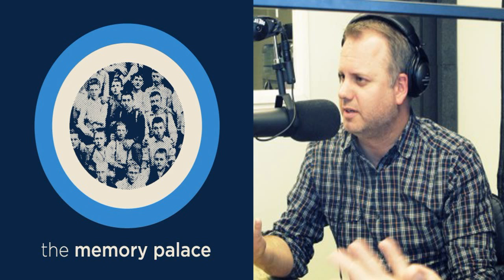History- The Memory Palace- Episode 27: The Sisters Fox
DESCRIPTION
From public radio producer, Nate DiMeo, comes The Memory Palace, a finalist for the 2016 Peabody Award and one of iTunes Best Podcast of 2015. Short, surprising stories of the past, sometimes heartbreaking, sometimes hysterical, often a little bit of both. "The most potent pieces of audio being produced today." - The AvClub thememorypalace.us The Memory Palace is a proud member of Radiotopia, from PRX, a curated network of extraordinary, story-driven shows.